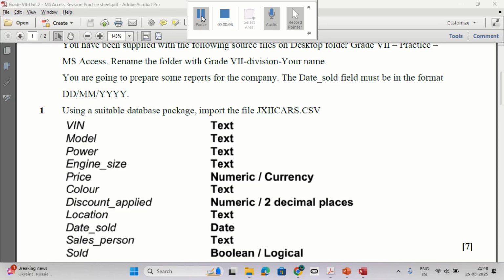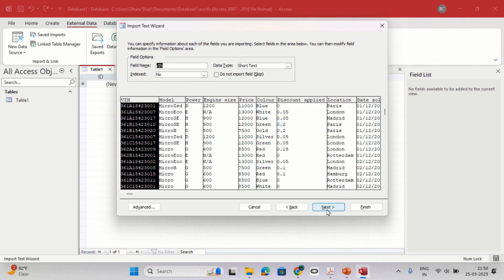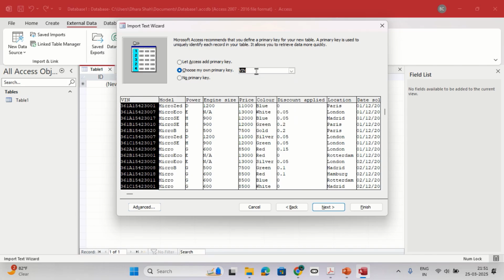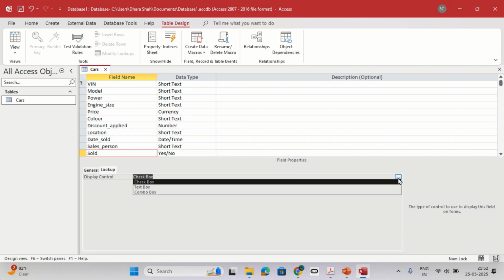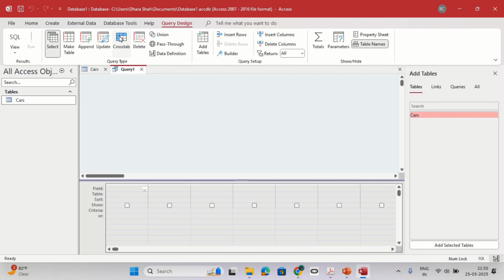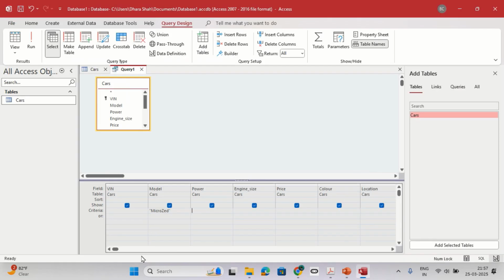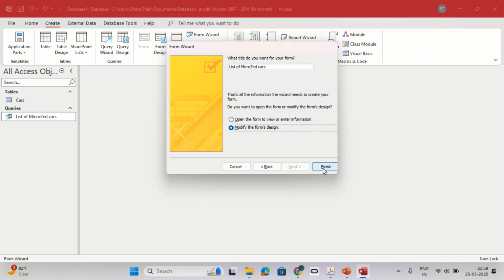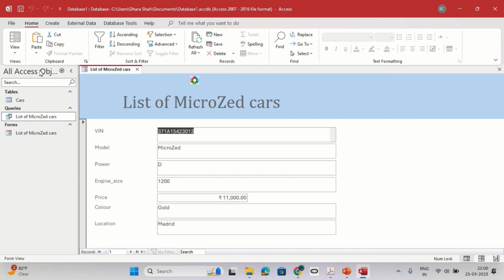MS Access Practical Practice | Step-by-Step Solution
In this video, we solve a practice paper for MS Access, covering essential database skills such as creating and modifying forms, designing queries, and adding new fields to a table. Follow along for a step-by-step walkthrough with practical demonstrations, making it easy to understand and apply these concepts. Perfect for students and beginners preparing for MS Access practical exams! 🚀💻